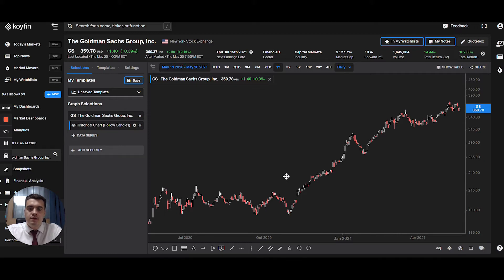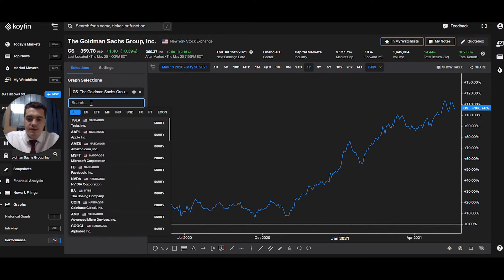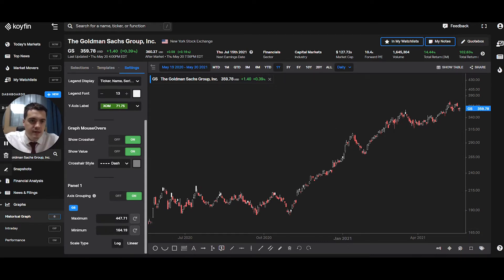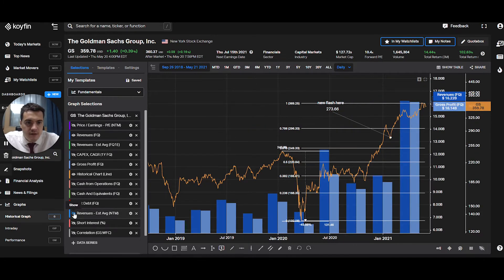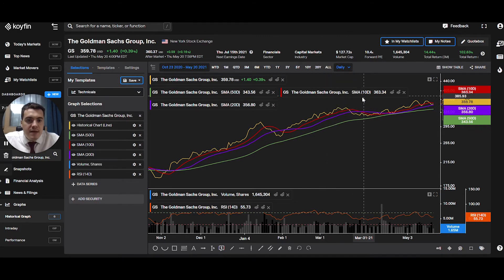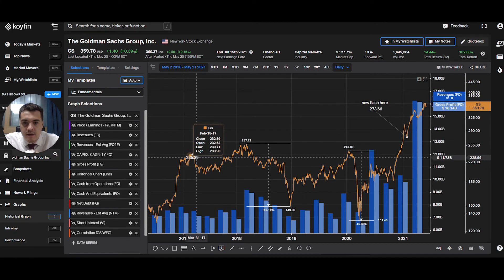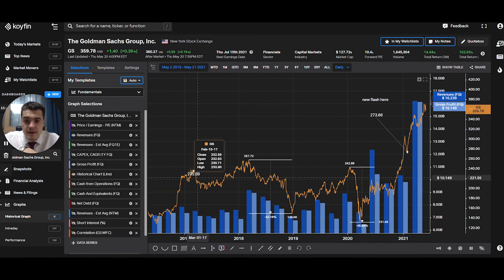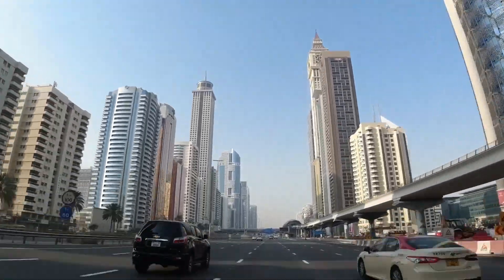Koyfin Charts: Technicals and Fundamentals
In this video, we explore the capabilities of Koyfin charts. Koyfin's charts are very advanced and powerful, and a breath of fresh air compared to other alternative tools such as Trading View that, in my opinion, focus way too much on technicals.

We go over the basic settings of charts as well as the templates and their respective saving functions, including Koyfin's built-in templates.